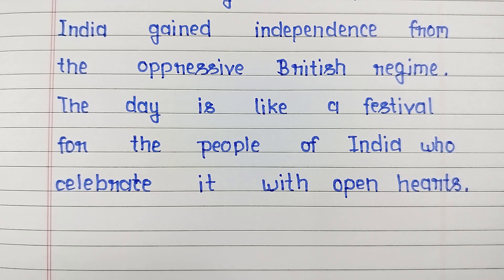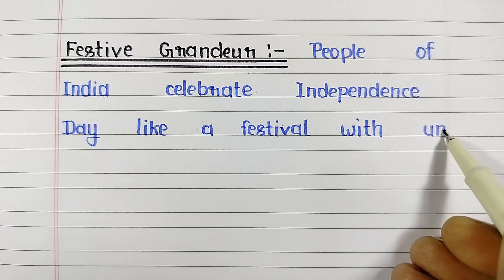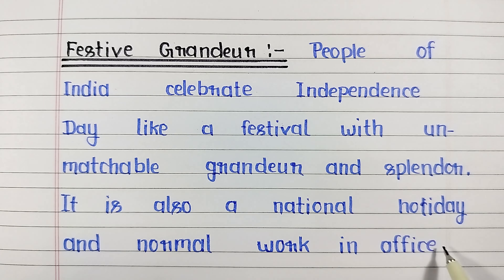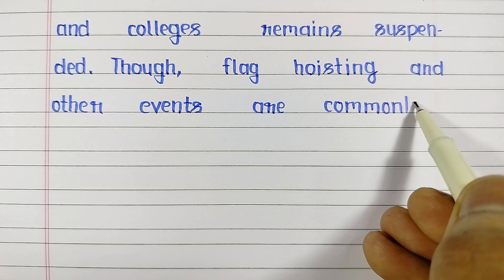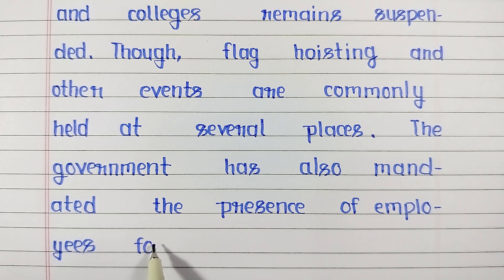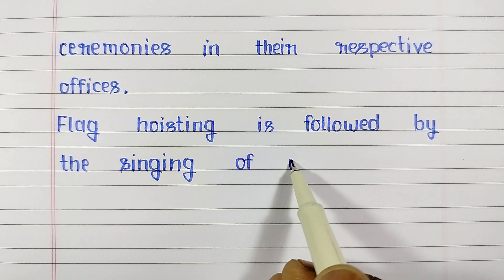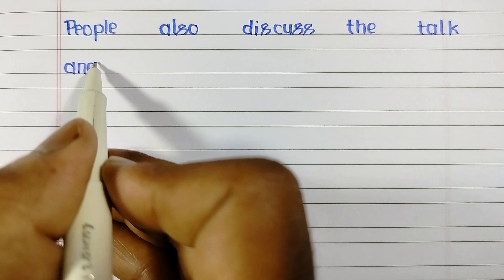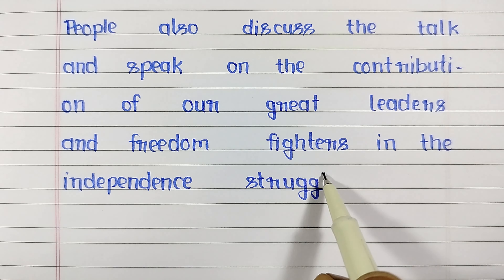Essay on Independence Day in English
Essay on Independence Day in English, 15 August essay in easy and simple words for class 3, 4, 5, 6, 7, 8, 9, 10, 11, and 12 class students and children. Know how to write an essay on Independence Day. Independence Day par essay English mein.